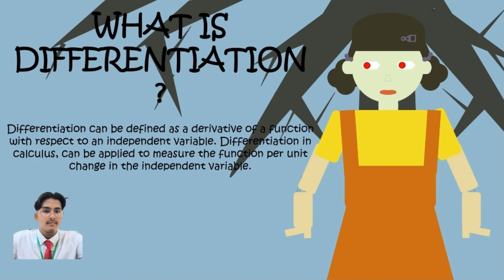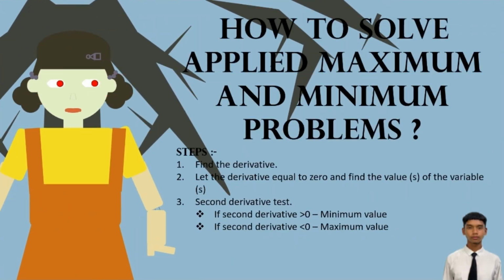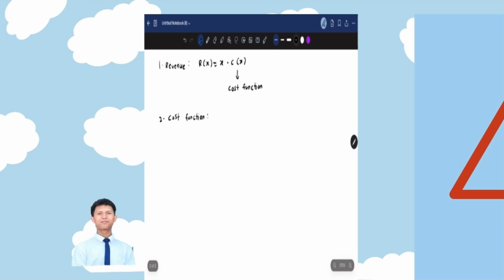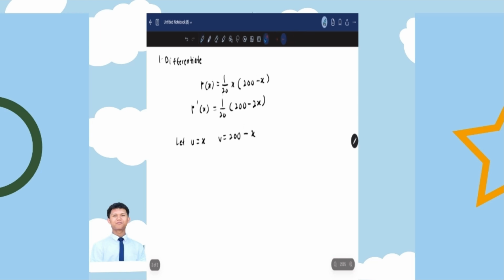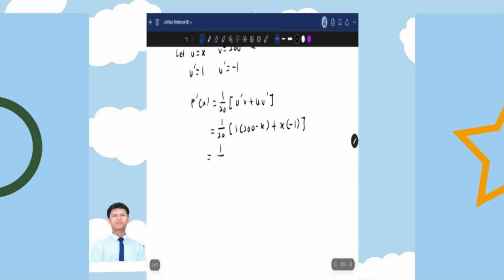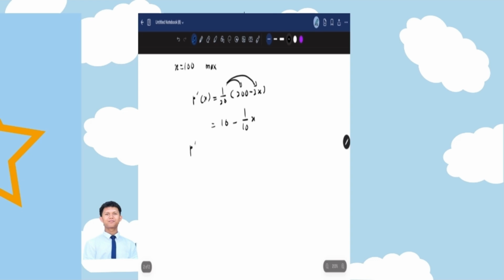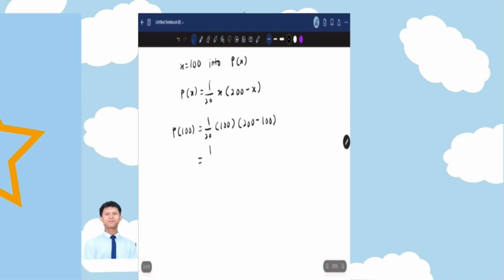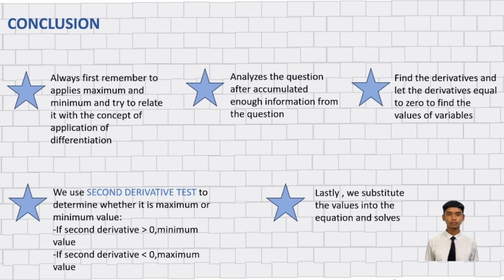MAT183 (Video Assignment) : Application of Differentiation (Applied Maximum And Minimum Problems)